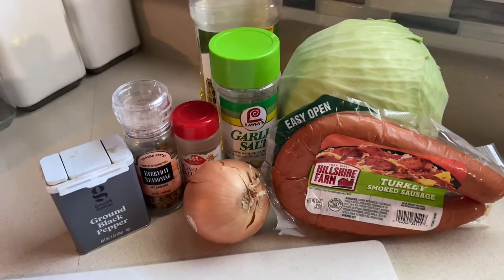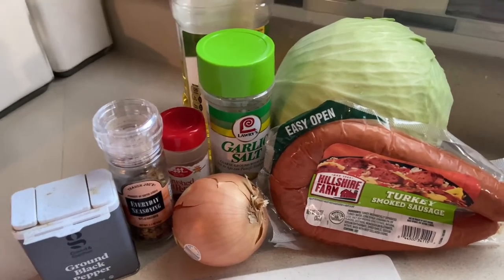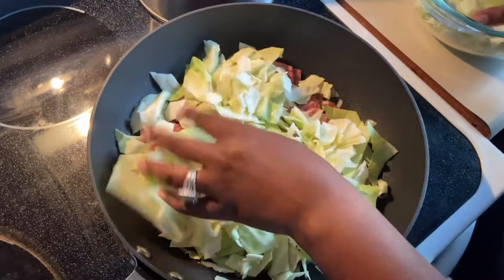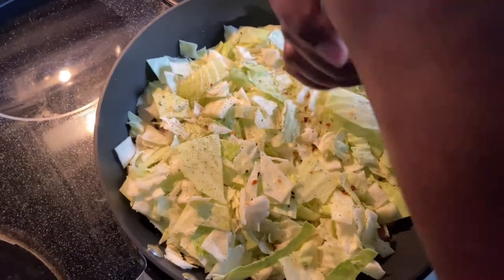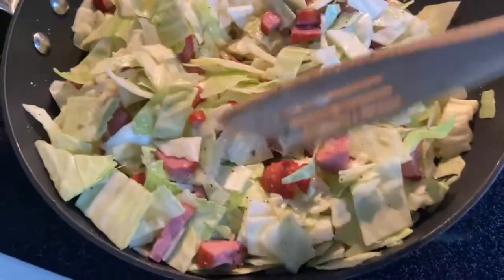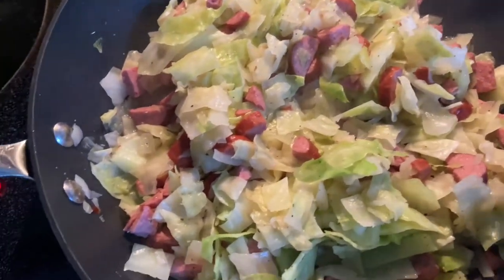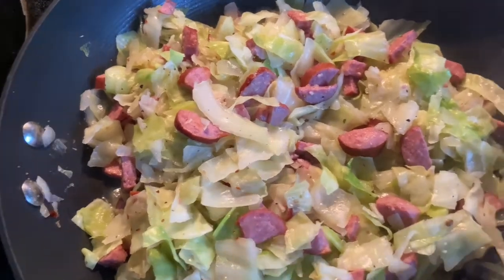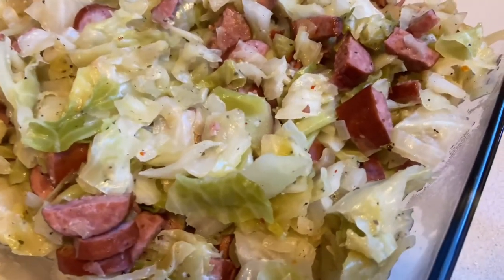CABBAGE AND SMOKED TURKEY SAUSAGE